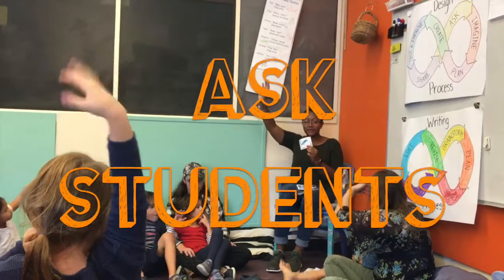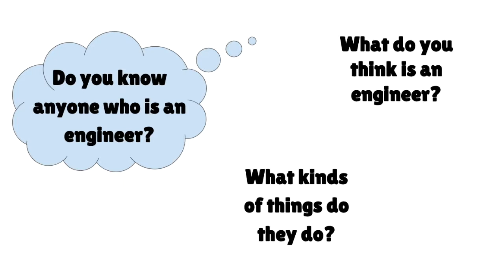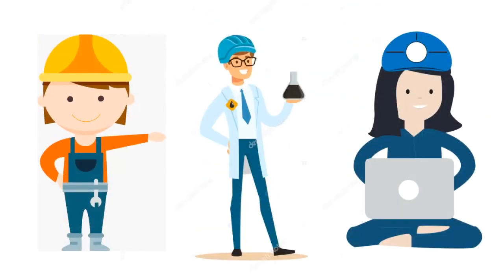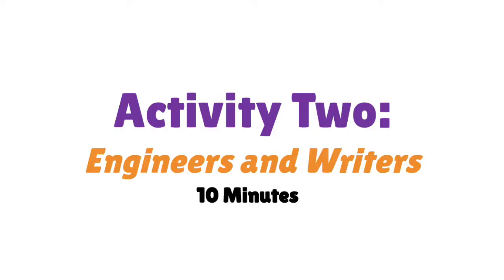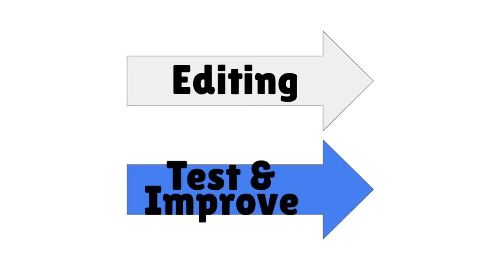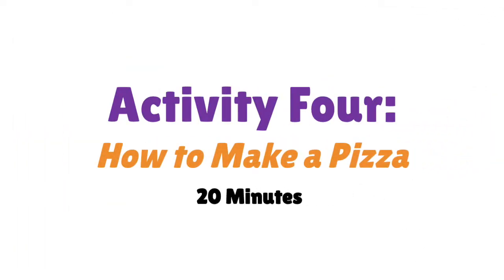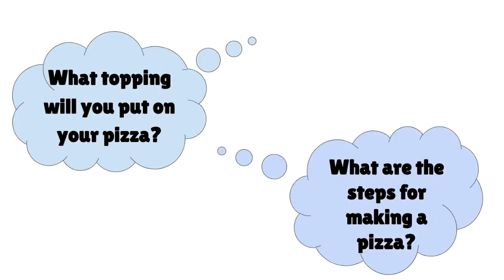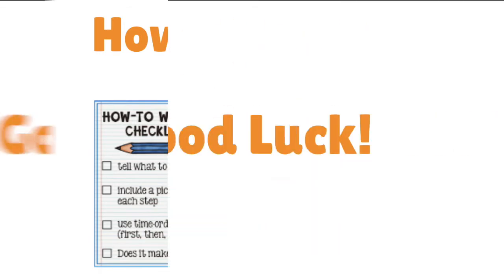Lesson Plan 1: 1st Grade KIBO CAL Curriculum